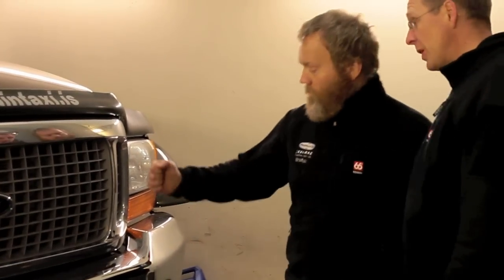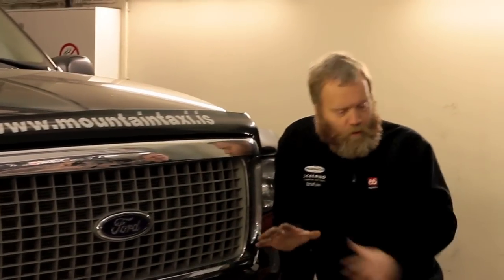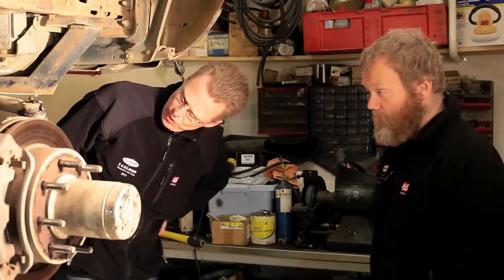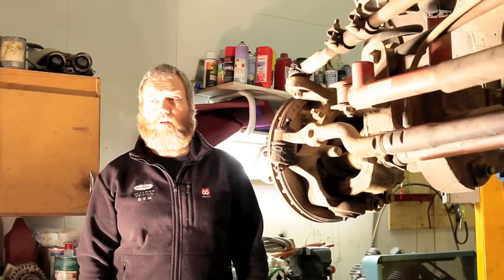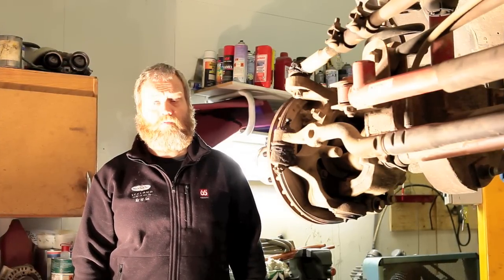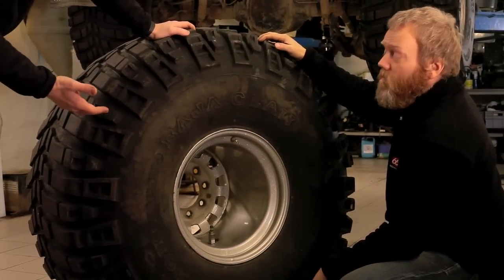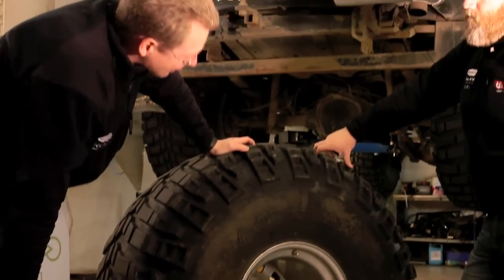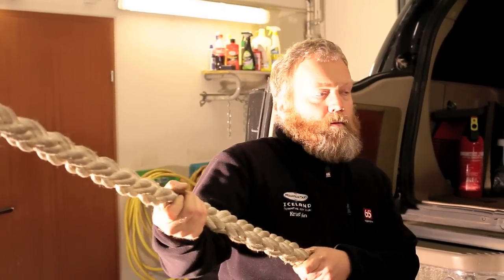ICELAND'S GIANTS OF OFFROAD: Extreme Offroad Ford Trucks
Fully loaded for off-road - the secrets and rarely seen custom features of massive Ford Excursion trucks modified for extreme off road touring in Iceland.

Featuring Kristjan Kristjansson, CEO of Mountain Taxi, Iceland's longest established off-road super-truck tour company